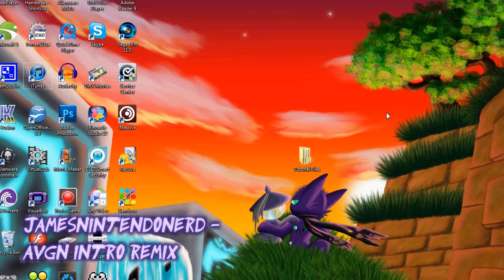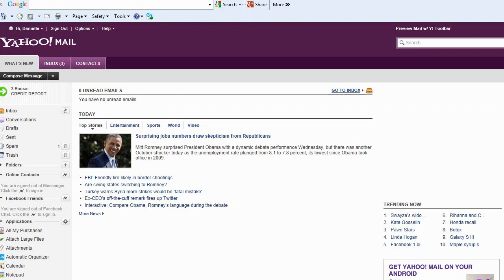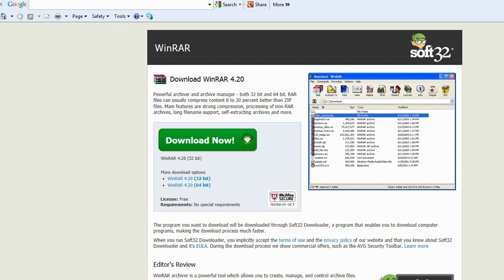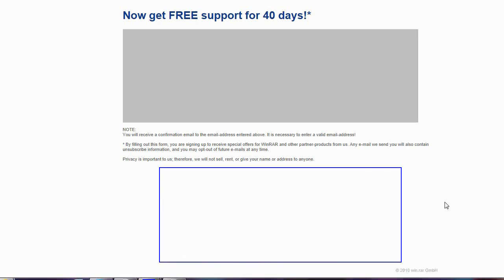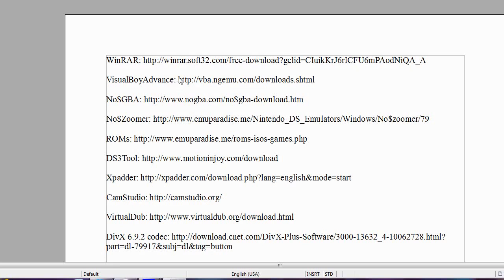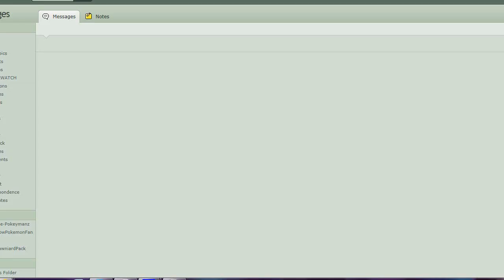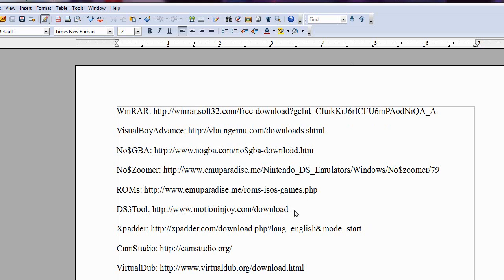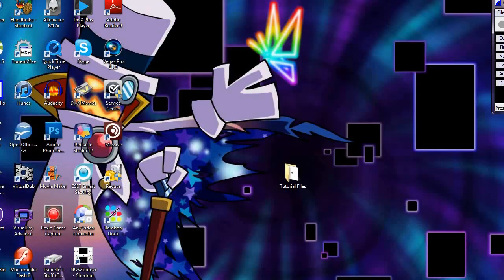How to Make a Let's Play - Part 1: Stuff You Need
Part 1 of a 3-part video tutorial of how to make your own let's plays (using both consoles and emulators). In this part, I show you how to get the stuff you need, most of which is just for emulators.